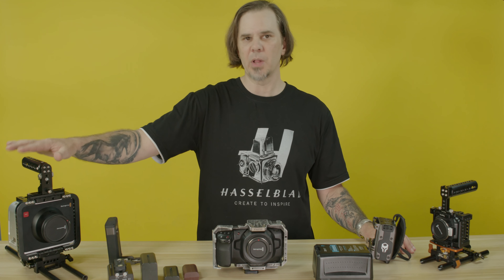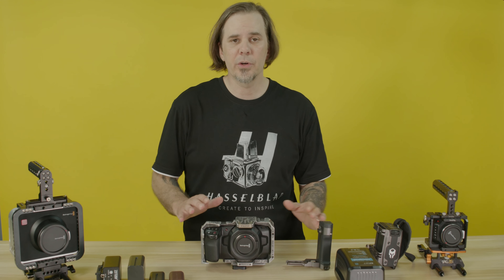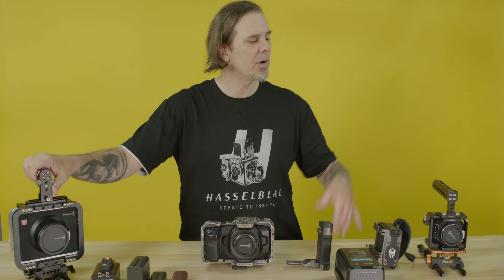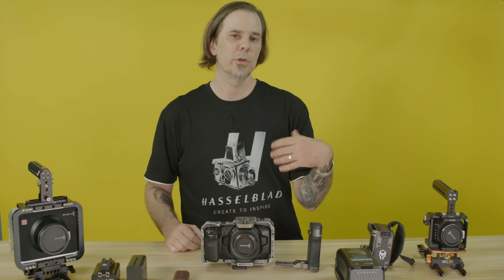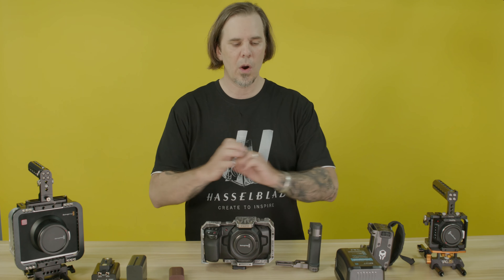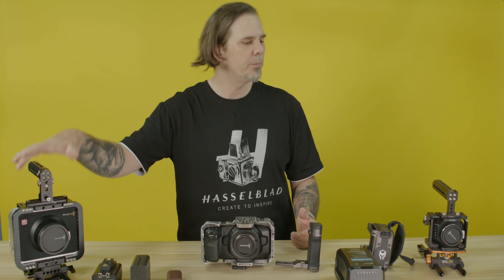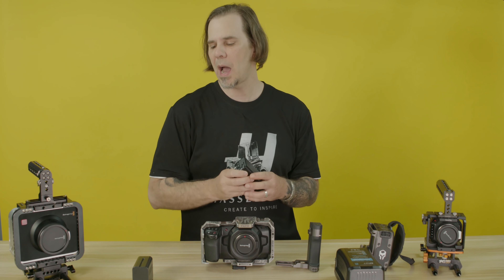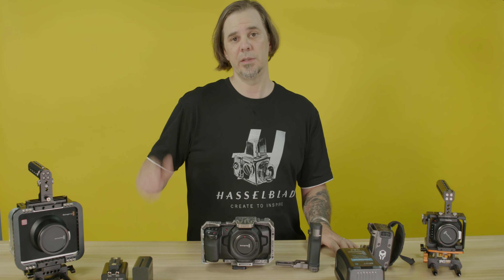Blackmagic Battery Options BMPCC4K & BMPCC6K!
We look at one of the biggest complaints about the Blackmagic cameras. The battery life is what everyone seems to worry about but we explore how many options your actually have to power your BMPCC4k, BMPCC6K, BMMCC, & BMCC. So many batter options you can't go wrong!